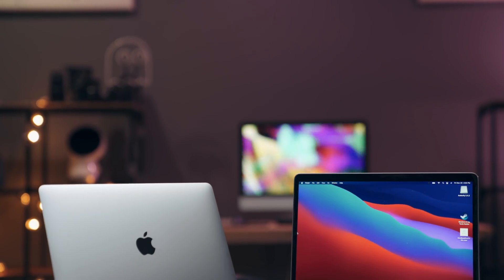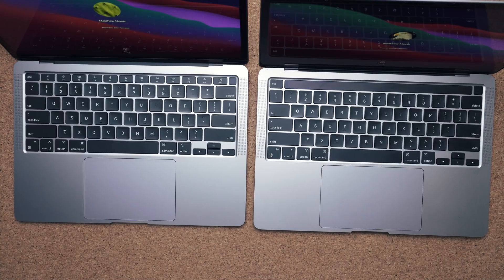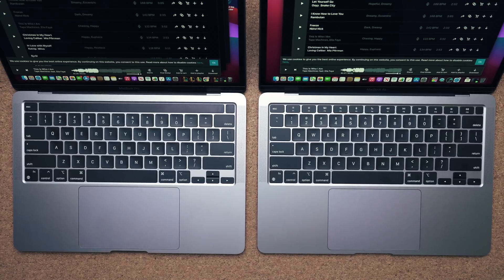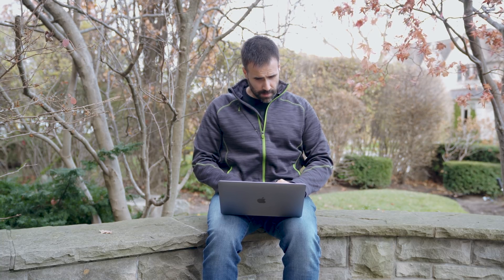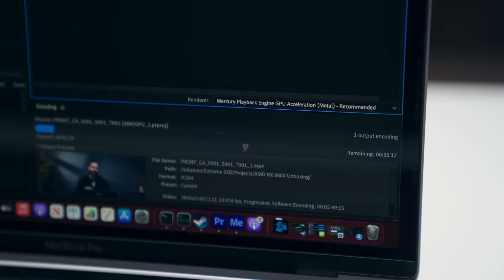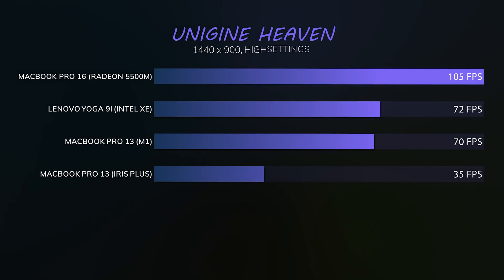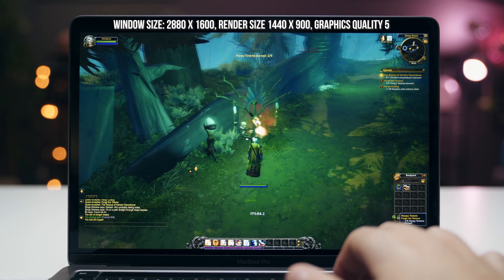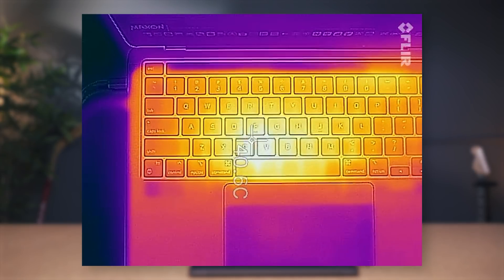M1 MacBook Air vs M1 MacBook Pro 13 Review - It's an Easy Choice!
M1 MacBook Pro 13  or  MacBook Air M1? These are very familiar machines with apple silicon and I think it's an easy choice on which one you should buy! I talk about Video Editing, Programming and Gaming. Hopefully this helps you make the right choice. One things for sure is that the Apple M1 is something incredible.

MacBook Pro 13 M1
MacBook Air